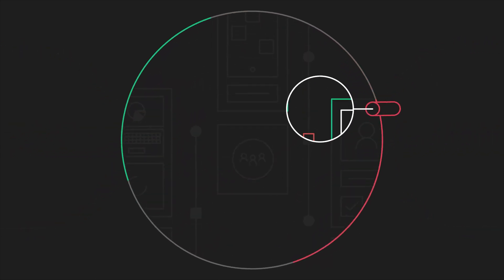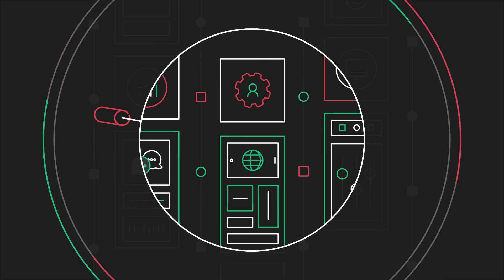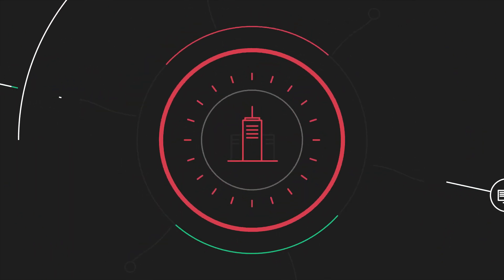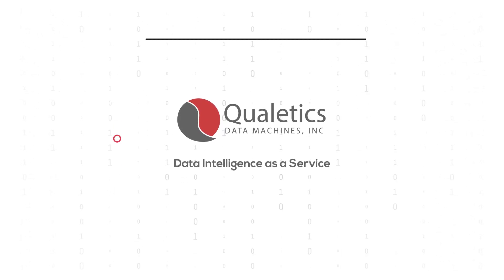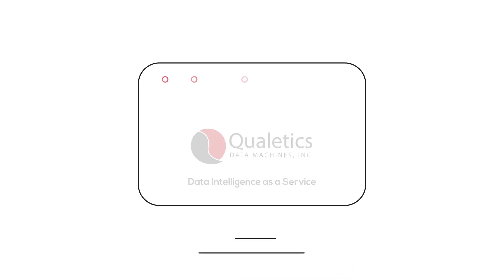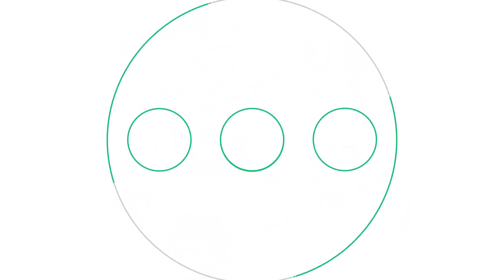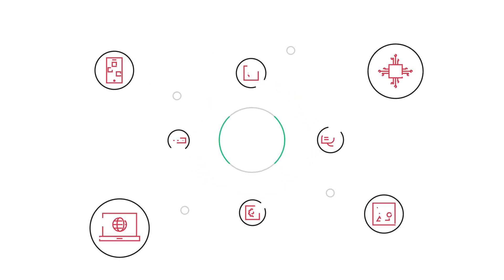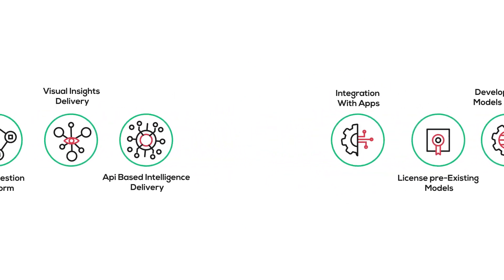Best Explainer Video for Data Science Product | Qualetics | Motion Graphics Animation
Looking for a captivating way to explain your data science product or service? This explainer video motion graphics example for Qualetics demonstrates how to turn complex data concepts into a compelling story.

Ready to elevate your product with the best explainer video motion graphics?

What makes this video stand out:
- Sophisticated Motion Design: Fluid animations and transitions that engage viewers.
- Data Visualization: We use motion graphics to make data trends and insights clear and compelling.
- Clear Value Proposition: We convey the benefits of Qualetics' data intelligence platform in a concise and memorable way.

What a Story - Explainer Video Company.

We specialize in crafting explainer videos for data science companies and SaaS businesses, transforming raw data into compelling narratives that resonate with your target audience.

Ready to unlock the power of motion graphics explainer video for your brand?

Video Type: Explainer Video
Video Style: Motion Graphics Animation